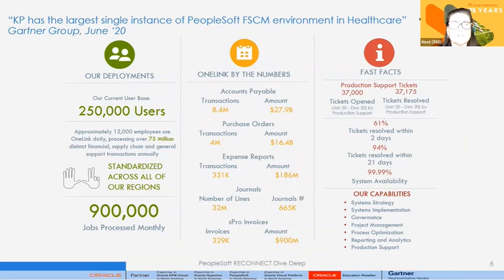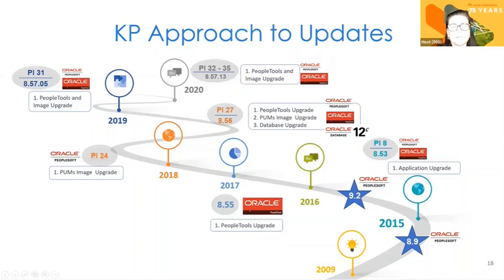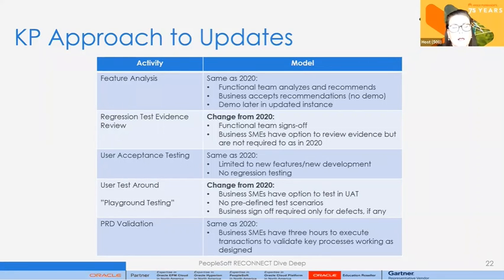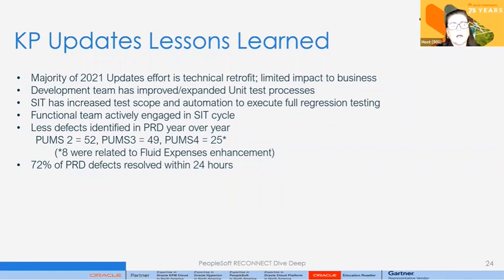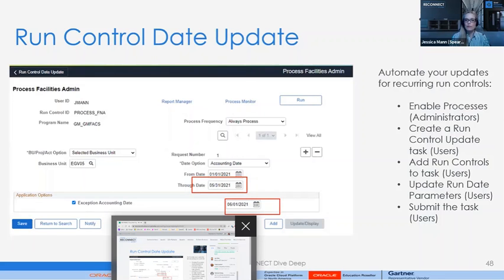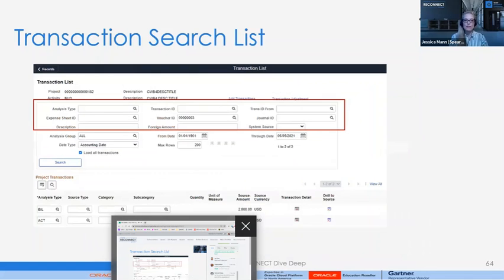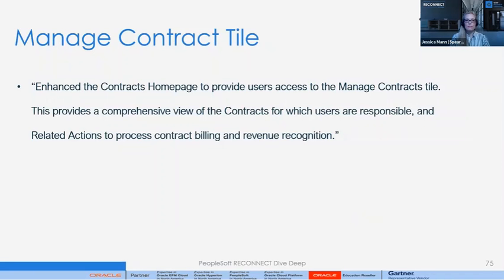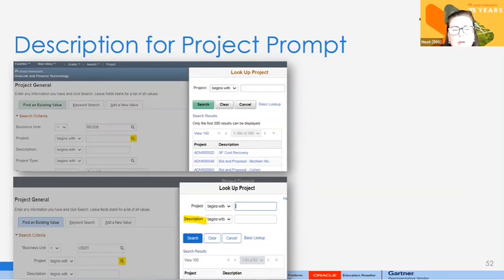PeopleSoft Reconnect Dive Deep 2021: 05. New Grants Functionality (Jessica)